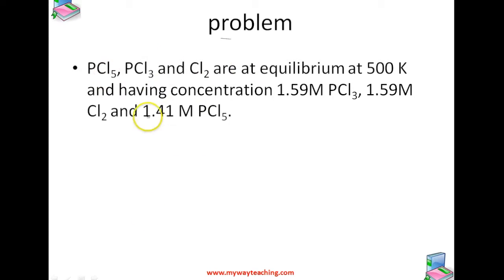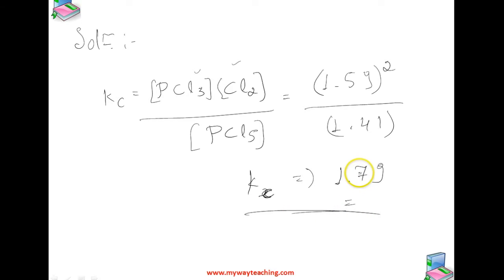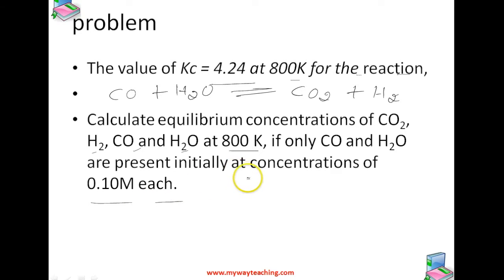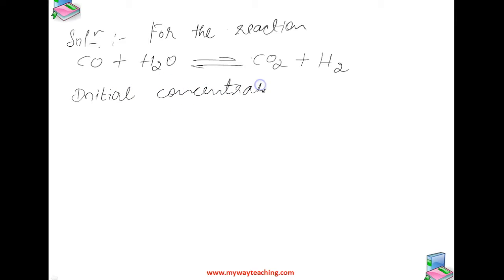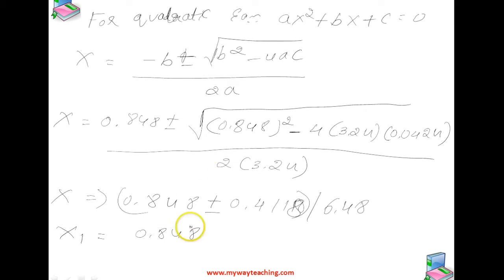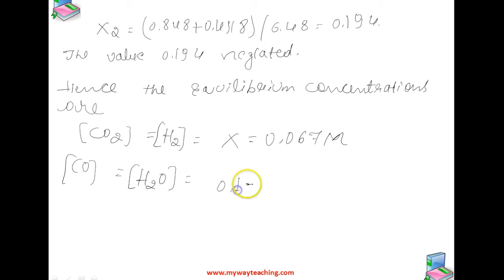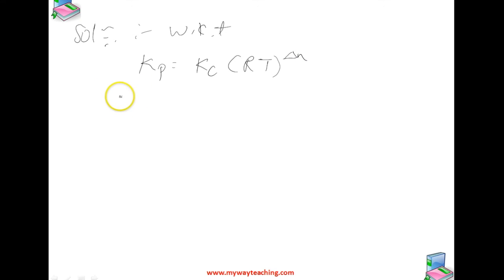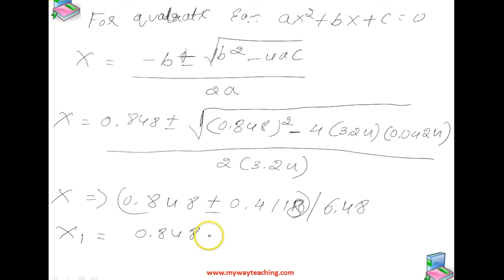Chemistry Class 11 Chapter 7 Part 5|EQUILIBRIUM|online class